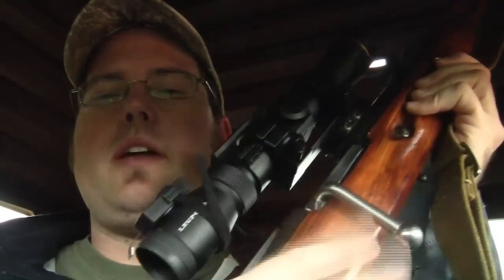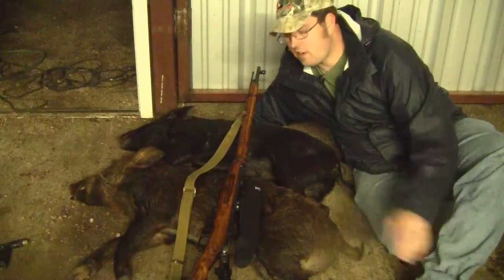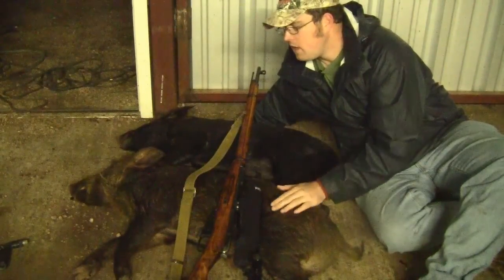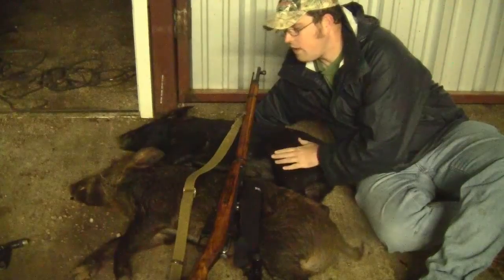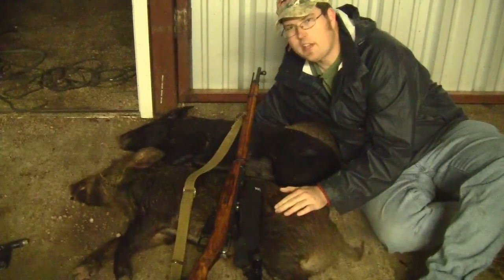Texas Hog Hunting at DB Hunting Ranch with the Mosin Nagant 91/30 WWII Rifle 7.62x54r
Dustin Warncke travels back to DB Hunting Ranch in Central Texas to hunt hogs with an old Russian World War II bolt action rifle.